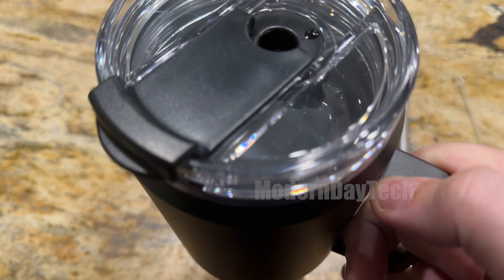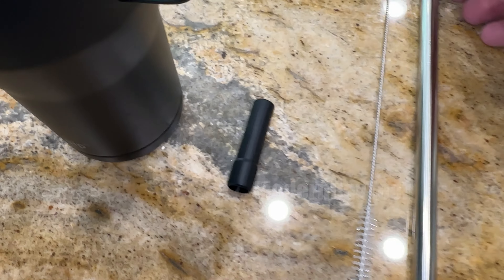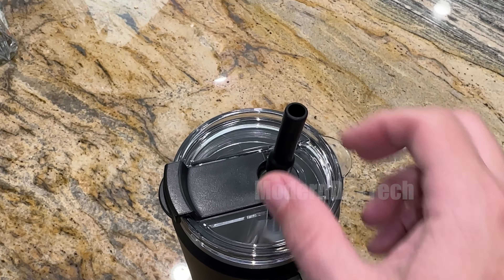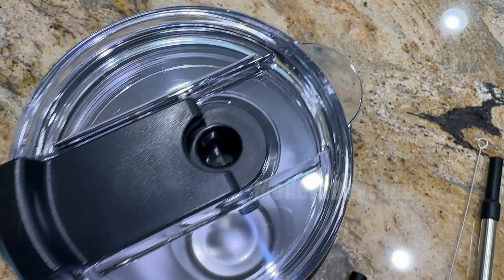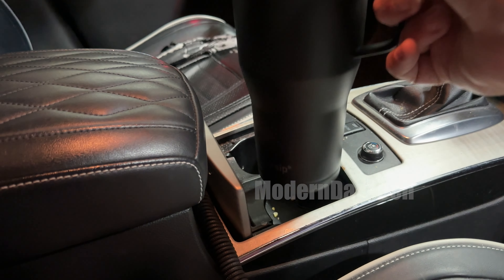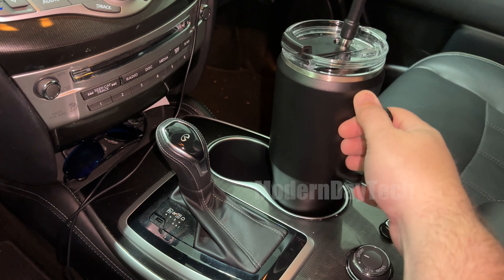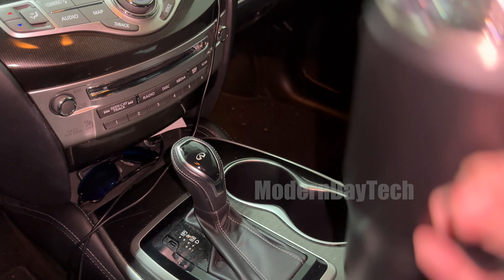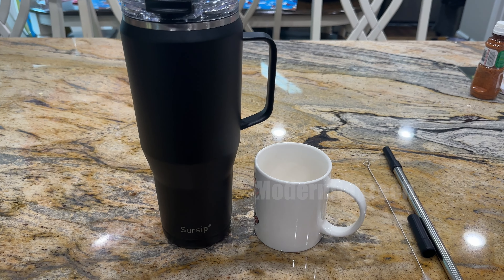The Ultimate Hydration Companion: 50 oz Sursip Insulated Tumbler!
Hey, fellow beverage enthusiasts! If you're anything like me, you appreciate a generous dose of refreshment throughout the day, and this tumbler is ready to take on the challenge. Prepare to be amazed by its incredible insulation capabilities. The stainless steel craftsmanship ensures durability, while the thoughtfully included stainless steel straw with a silicone tip brings comfort and style to each sip. But that's not all – we'll delve into the ingenious design features, including the two interchangeable straw tips for different drink types and the innovative trap door mechanism on the lid. So, if you're on the hunt for a tumbler that combines functionality, style, and innovation, the Sursip Insulated Tumbler might just be your hydration soulmate. Join me in this exciting review and let's sip in style together!